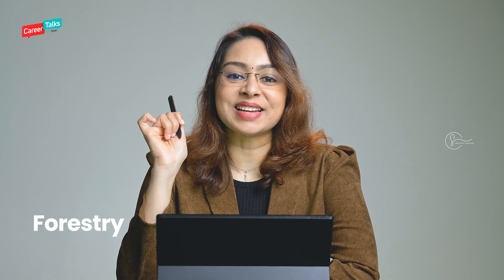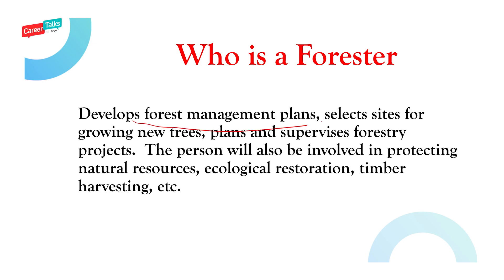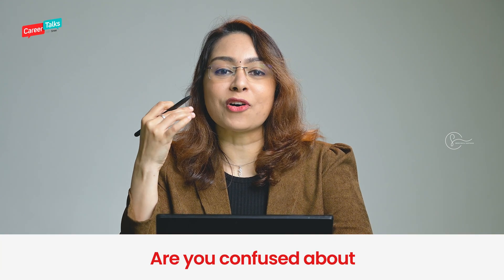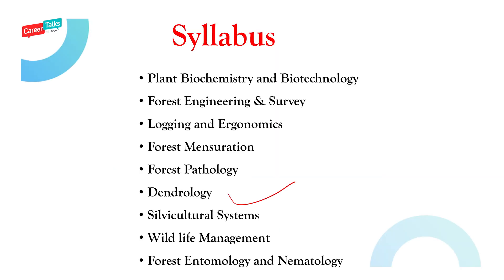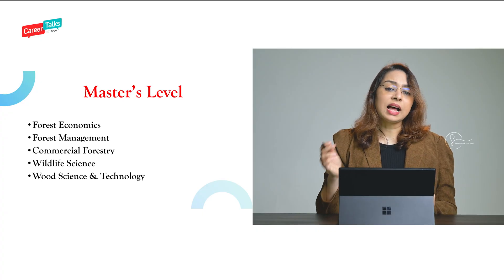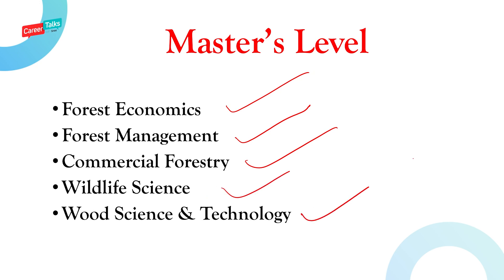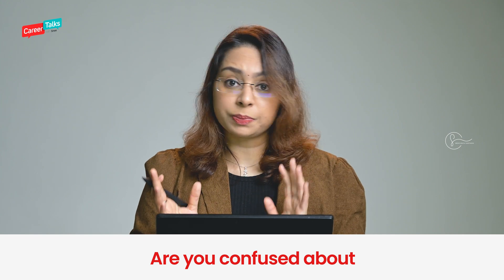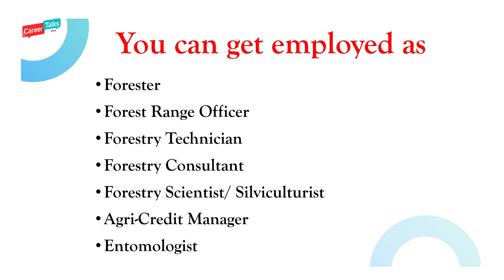BSc Forestry Course | BSc Forestry Job opportunities | Forestry Courses | Indian Forest Service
BSc Forestry Course | BSc Forestry Job opportunities | Forestry Courses | Indian Forest Service | Sreevidhya Santhosh | Career Talks with Sree

The video talks about:
• BSc Forestry
• Syllabus for BSc Forestry
• Specialization subjects at the Master’s level
• Eligibility for BSc Forestry
• Entrance Examinations in BSc Forestry
• ICAR Examination
• Employment opportunities after BSc Forestry
• Indian Forest Service (IFS)

ABOUT
Sreevidhya Santhosh is a Life Coach, Career Expert, and a successful Entrepreneur who has influenced thousands of students to choose the right career path and helped them to be more informed about better educational and career choices. She is known for empowering people around the world to discover their ideal careers and live the life of their dreams!